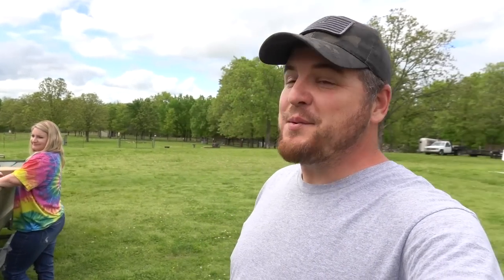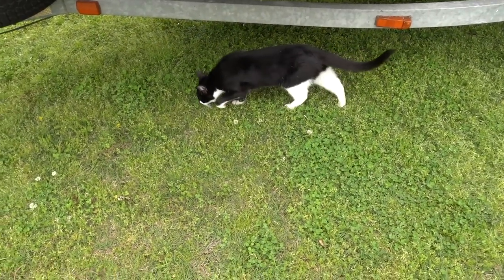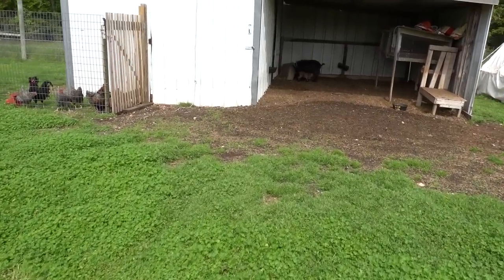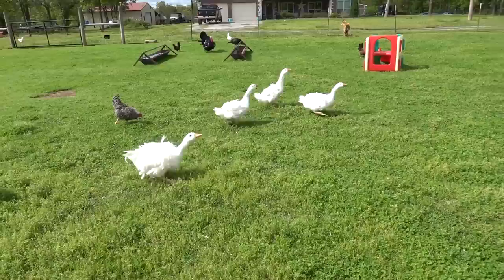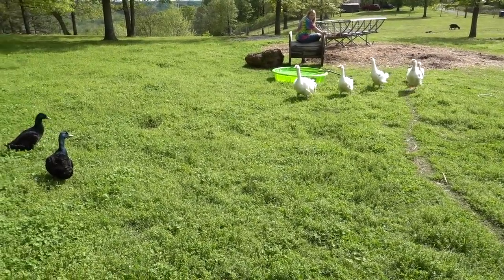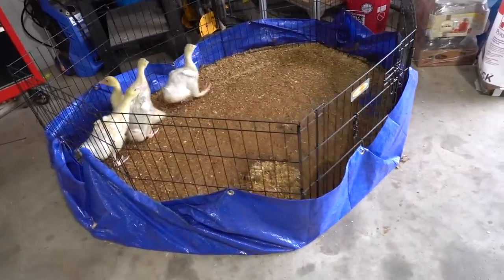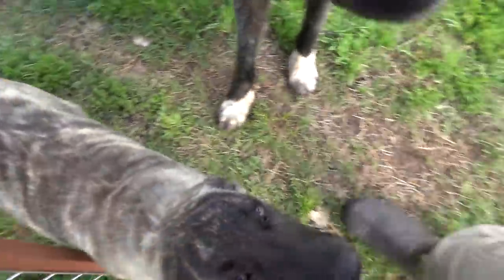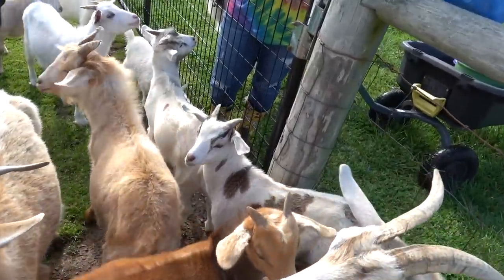GUARD DOG LEESKE WAS ONLY TRYING TO PROTECT US!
Thank you Birch for sponsoring this video. to get $400 off your Birch Luxe mattress plus two free pillows!